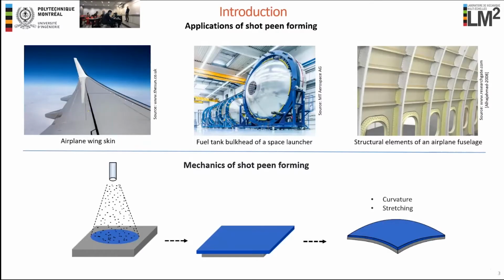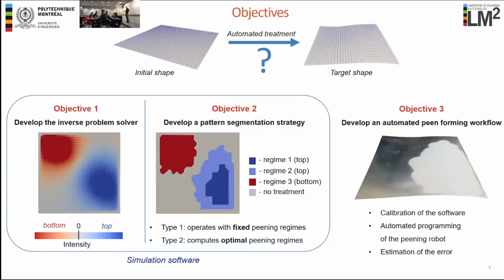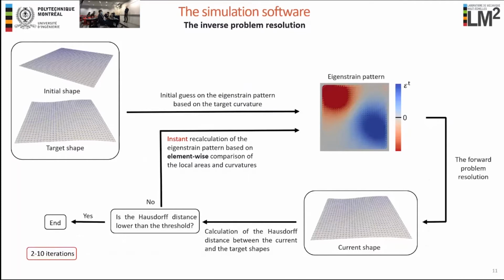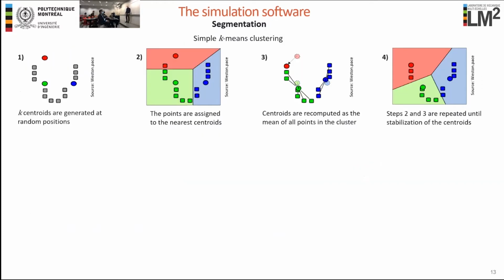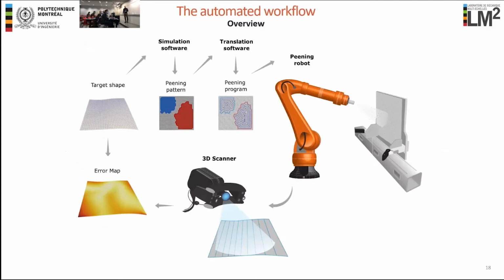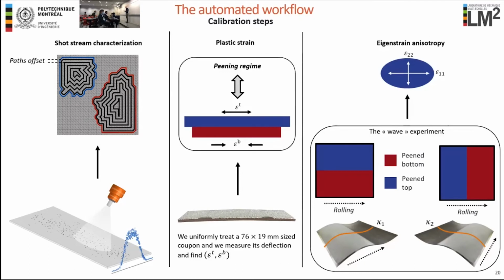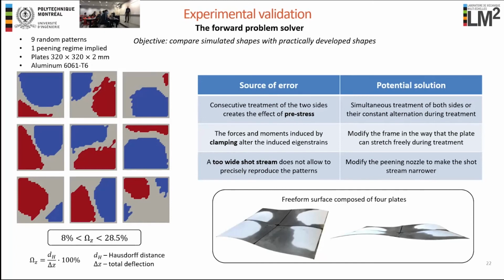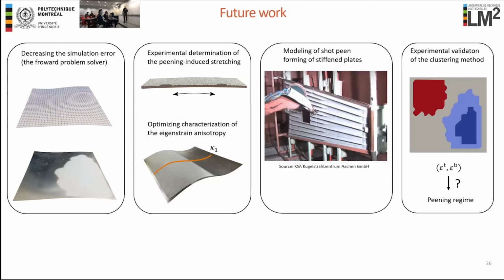Non-Euclidean plate theory for the simulation, optimization and automation of shot peen forming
PhD defense by VLADISLAV SUSHITSKII
Polytechnique Montréal, April 2022

Shot peen forming is an industrial process for shaping thin and large metal panels. It is widely used in the aerospace industry to shape, for example, wing skins or fuel tank segments. The process consists in treating the plate with a stream of rigid shot that are projected through a moving nozzle. Such a treatment induces plastic deformation in the outer layer of material and makes the plate bend. The shot stream is applied locally according to the peening pattern, and different peening patterns lead to different curved shapes.

We developed a peen forming simulation software that predicts the effect of applying a given pattern and computes an optimal peening pattern that leads to the target shape, i.e., solves respectively the forward and the inverse problems. Relying on our simulation software, we have automated the peen forming process. Namely, we developed a workflow including all necessary steps for the automated shaping of a metal plate with a shot peening robot. The automated workflow was applied to shape freeform aluminum panels and the skin of a model airplane wing.

Read more about this work here:

Sushitskii V., Dubois P., Miao H. Y., Lévesque M., Gosselin, F.P. “Simulation and automation of aluminium panel shot peen forming"

Sushitskii V., Lévesque M., Gosselin, F.P. “Determination of optimal shot peen forming patterns using the theory of non-Euclidean plates”